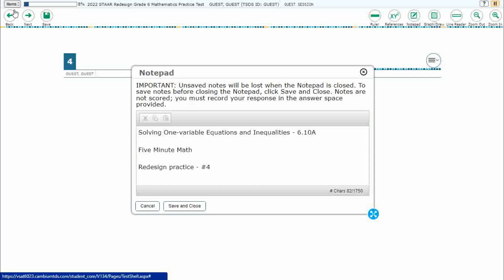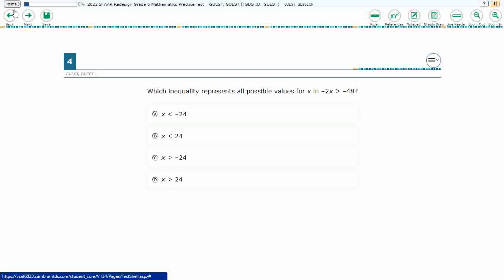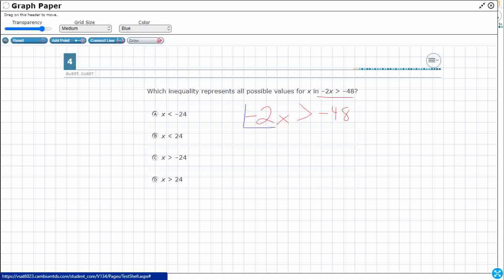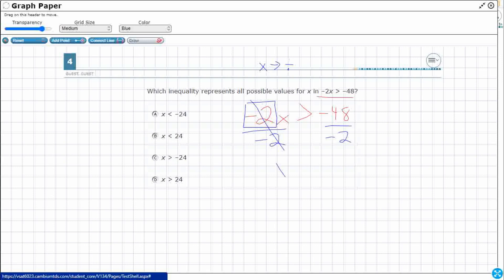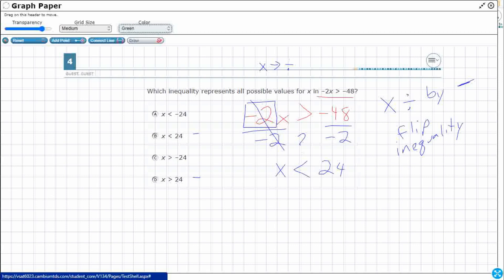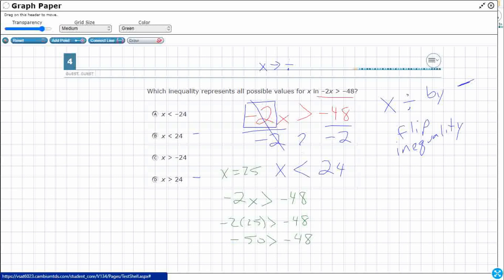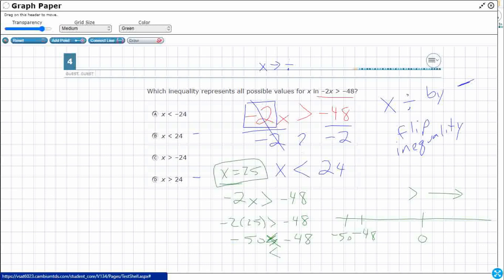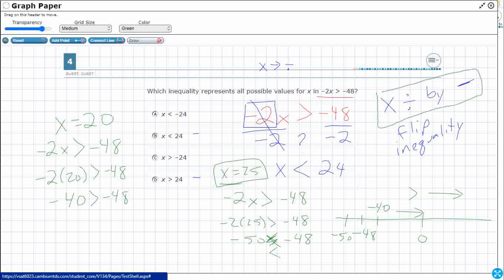6th Grade STAAR Practice Solving One-variable Equations and Inequalities (6.10A - #12)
Practice modeling and solve one-variable, one-step equations and inequalities that represent problems, including geometric concepts with a test item from the redesign practice STAAR test (#4 - 6.10A).